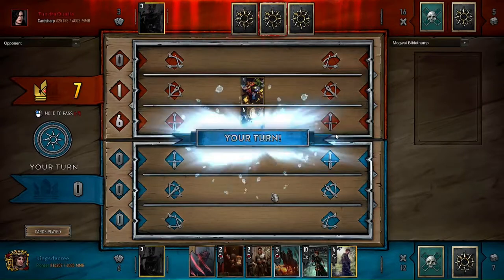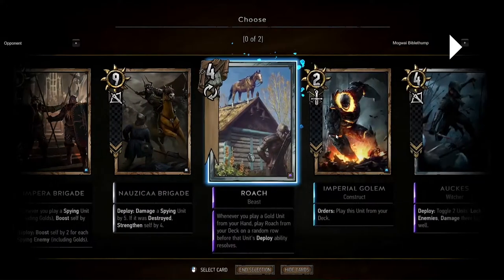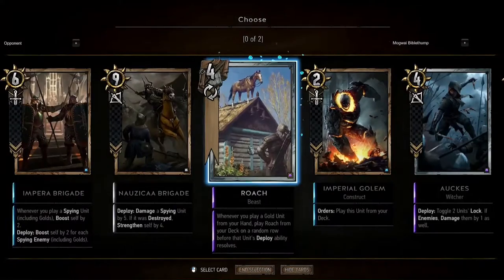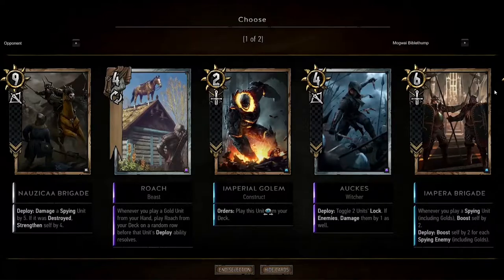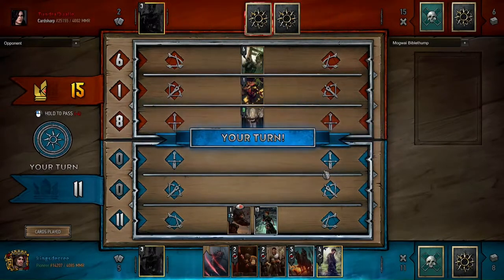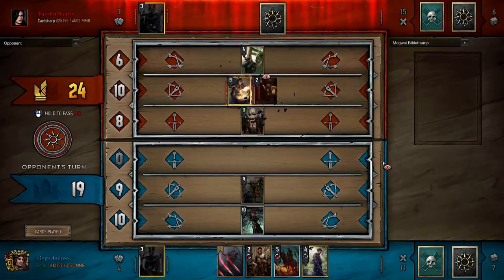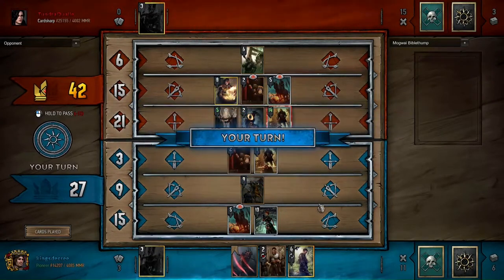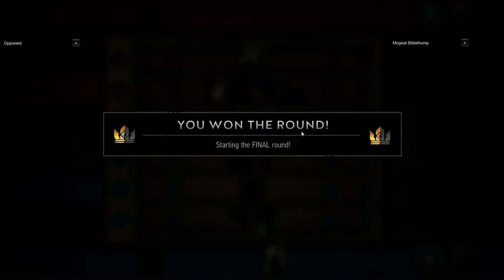Graveyard Manipulation with Assire - Spying Calveit VOD Review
Being able to effectively use Assire can win or lose games, let's take a look at one with immediate results. (Admittedly in this situation it didn't, but the core idea is there.)